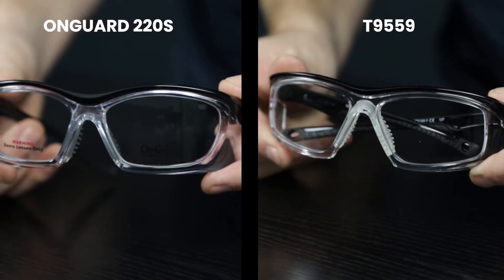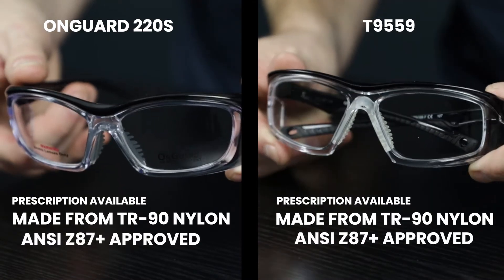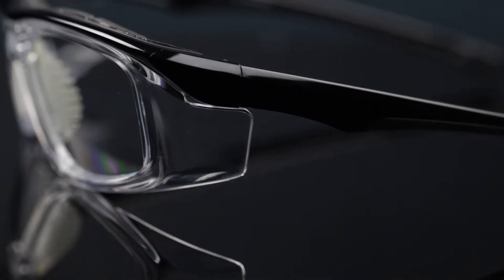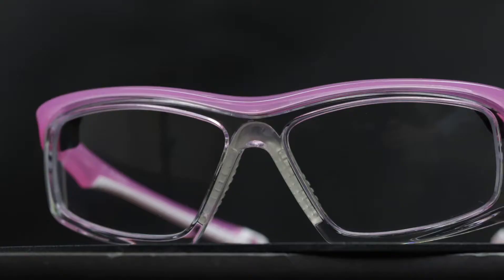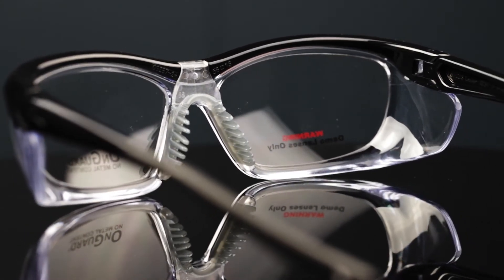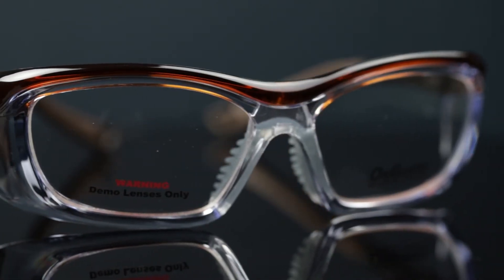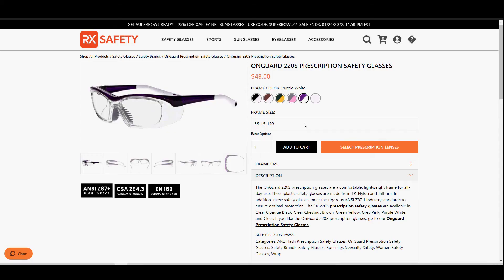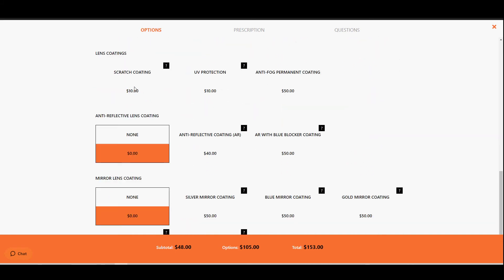Prescription Safety Glasses Best Seller Comparison - T9559 vs 220S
In this video we'll compare and contrast two heavyweights in the prescription safety glasses division, the T9559 and the OG220s.